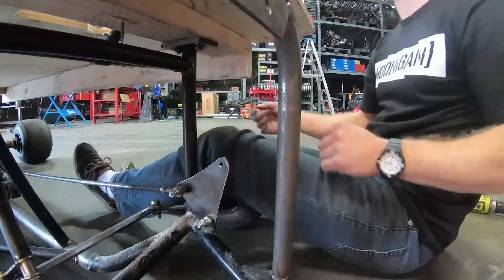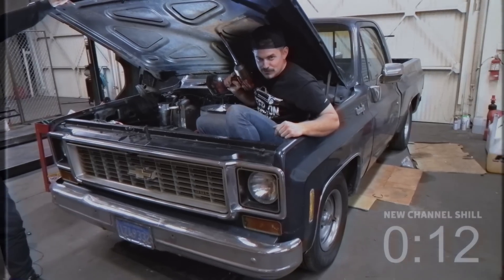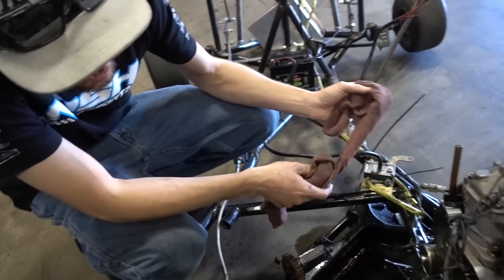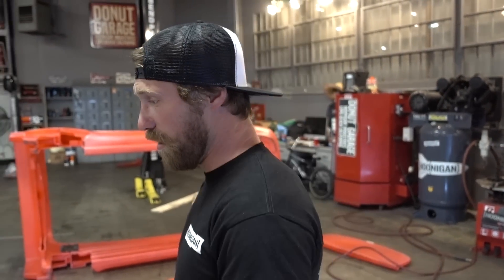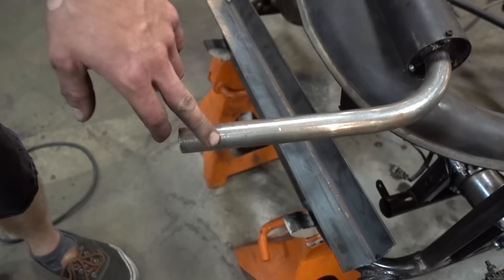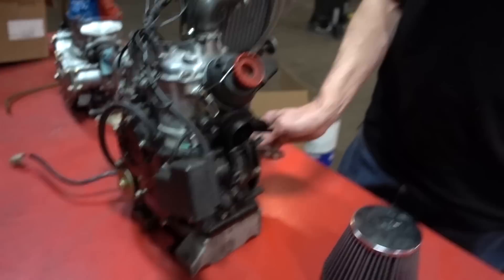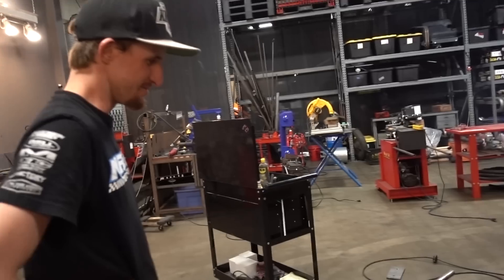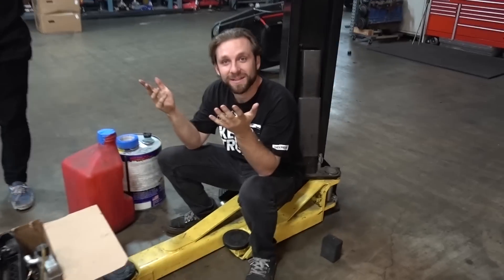Go-Kart Powered Racecar Bed DRIVES! Race Engine Swapped Into ShredBed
After our first test of the ShredBed frame, we found out why we weren't getting full power. AKA broken engine pieces. Naturally, we swap in a full-blown race cart engine instead, with help from our friends at @nashmotorsportz. And now... ShredBed RUNS!

Special thanks to @nashmotorsportz

DT#450